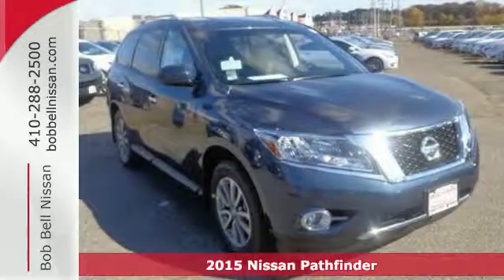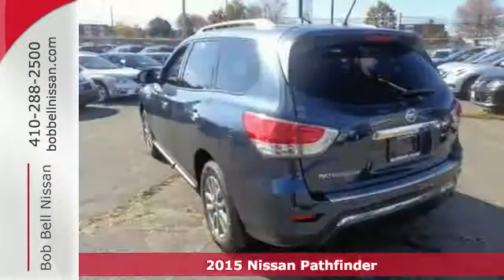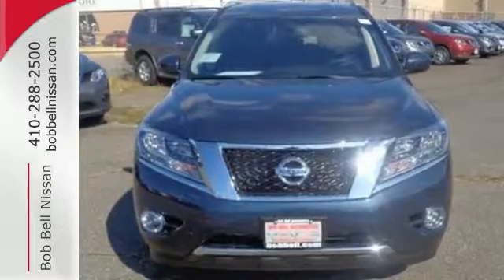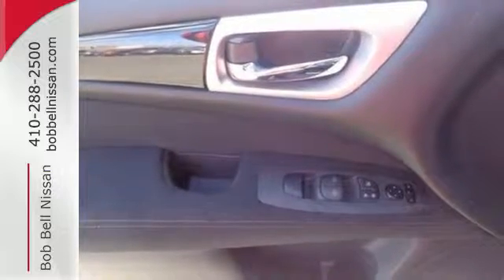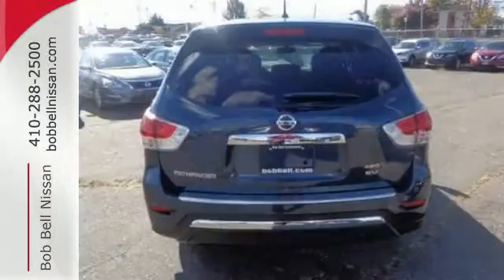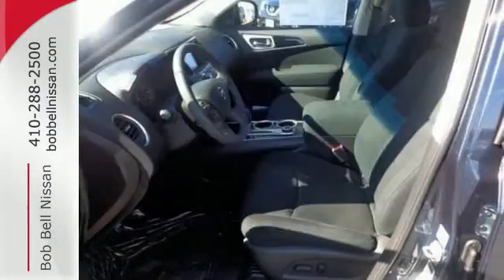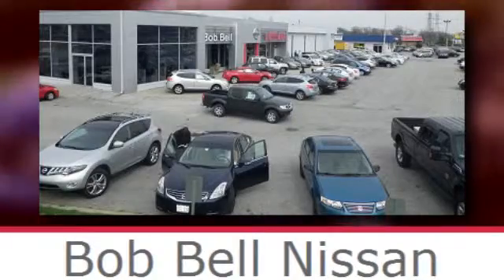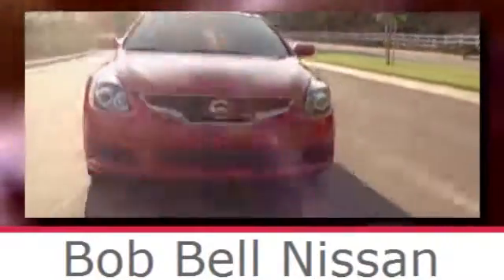2015 Nissan Pathfinder Baltimore MD Dundalk, MD N81425 - SOLD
Year: 2015
Make: Nissan
Model: Pathfinder
Trim: SV
Engine: 6 Cyl - 3.5 L
Transmission: Automatic
Color: Arctic Blue Metallic
Interior: G/CHARCOAL
Stock #: N81425
VIN: 5N1AR2MM7FC715332

7900 Eastern Ave.

Address:
7900 Eastern Ave